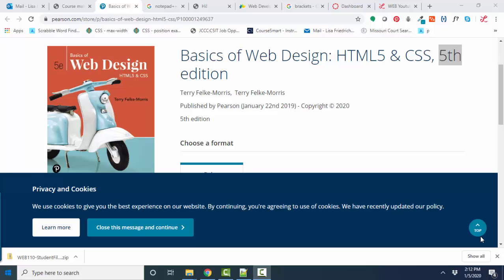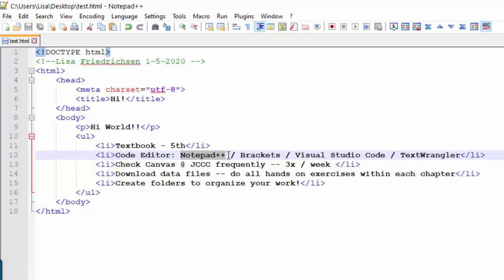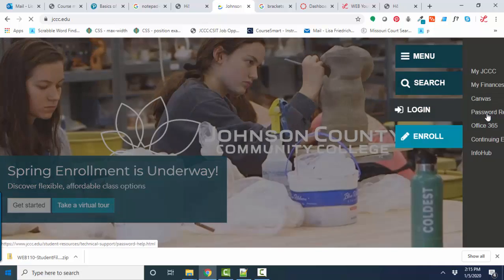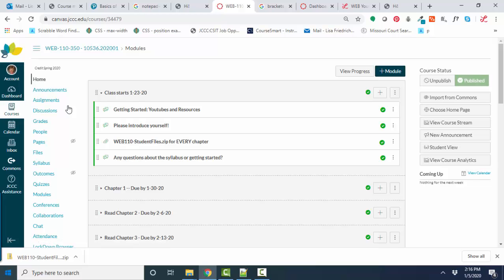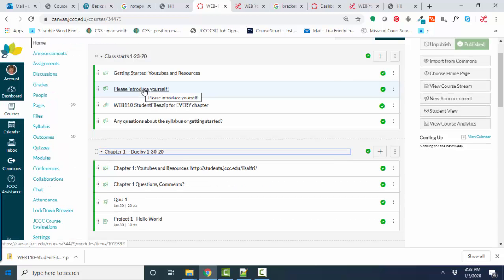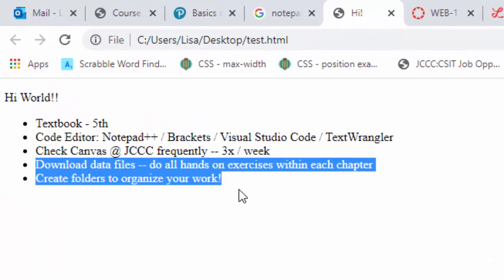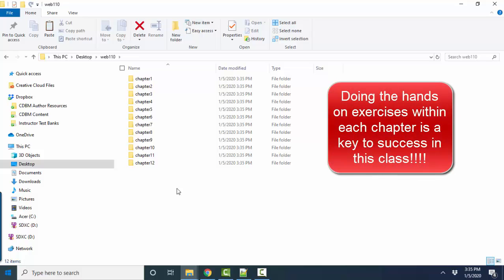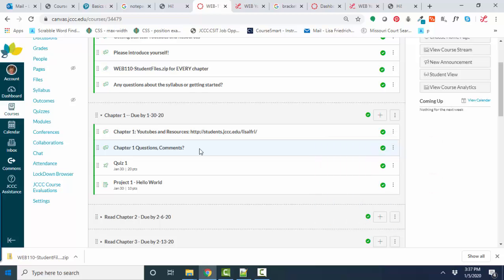Welcome to WEB 110!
Welcome to WEB 110 HTML 5 / CSS 3 from Professor Lisa Friedrichsen.  This short youtube will cover a few of the startup issues in WEB 110 including the textbook, code editor, Canvas course shell, and a few other things I want you to know to get off to a fast start and excel in this course.  Thank you and I look forward to a great semester!